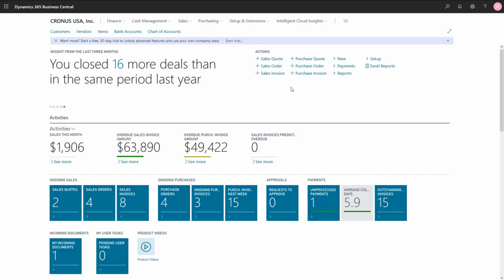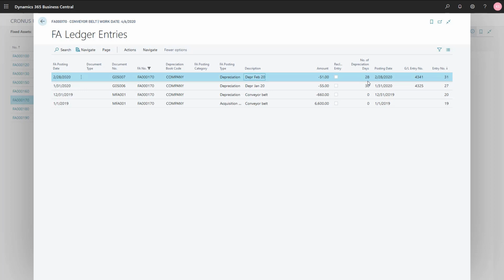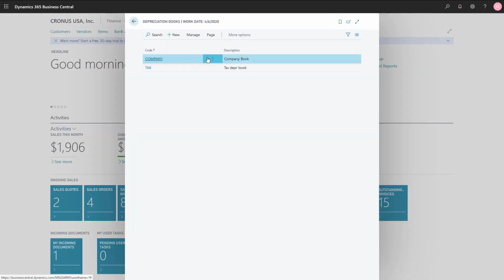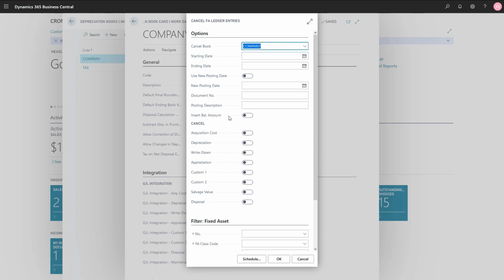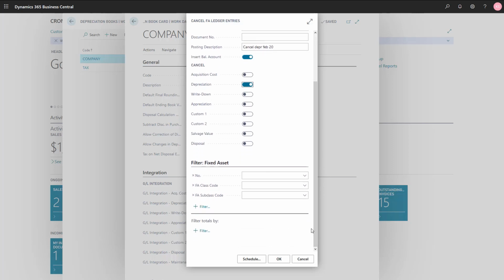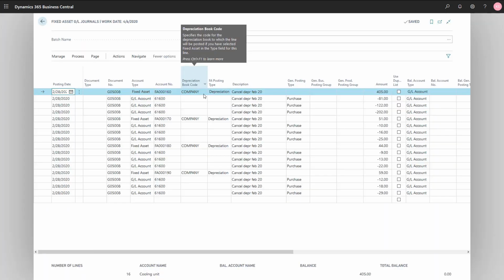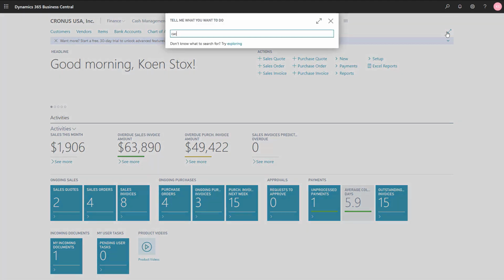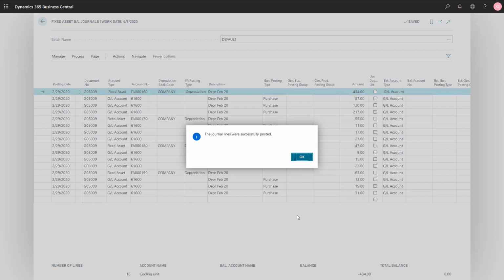Dynamics 365 Business Central - How to Cancel Multiple Fixed Assets Ledger Entries